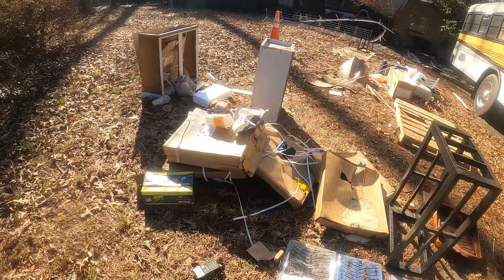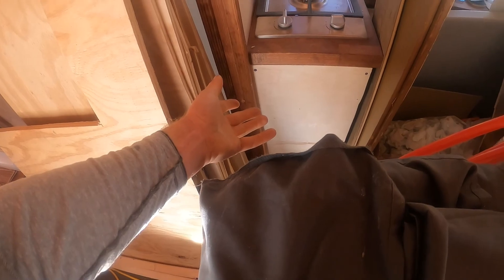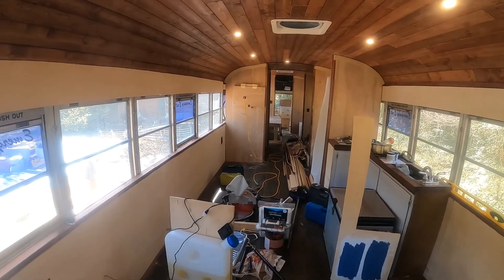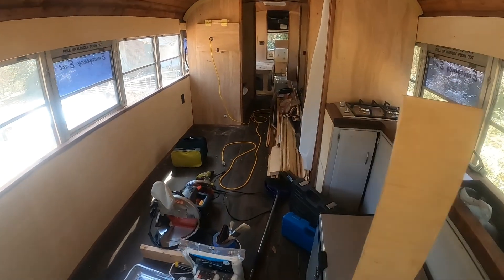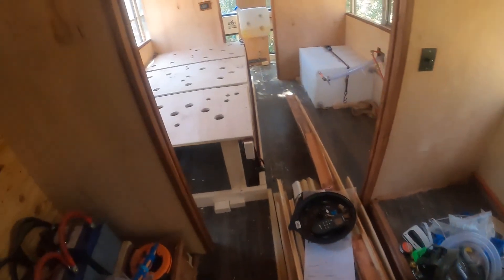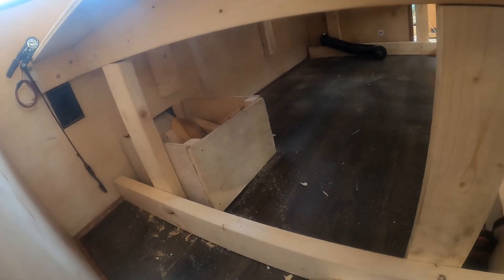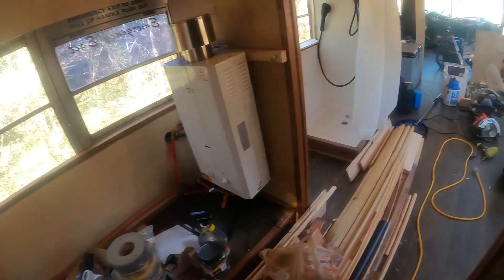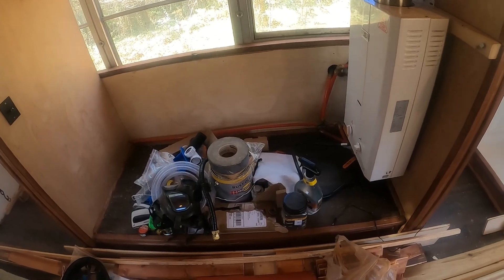Skoolie Conversion Day 180 Getting Ready to Paint!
Converting my 1999 Bluebird TC/2000 into a Skoolie